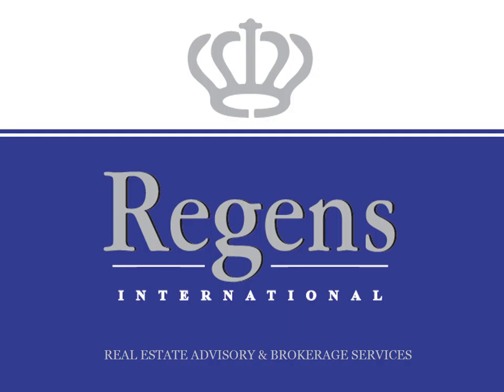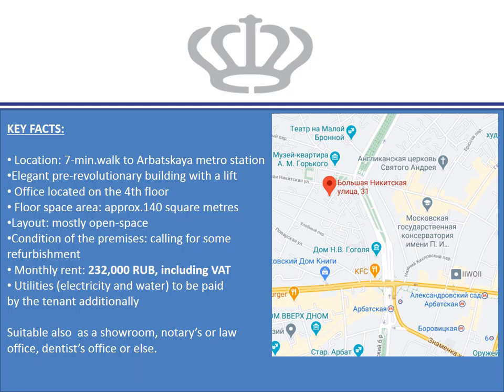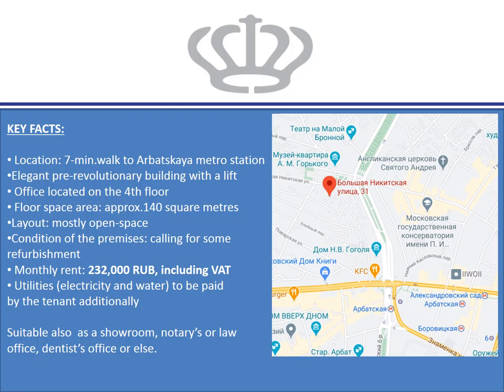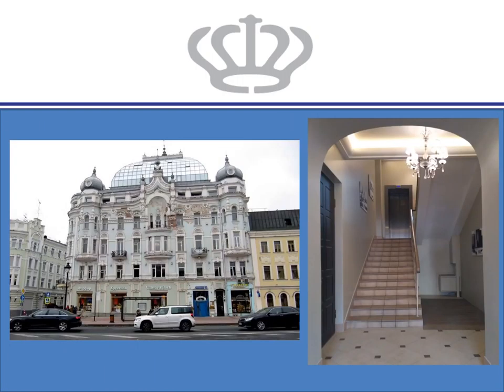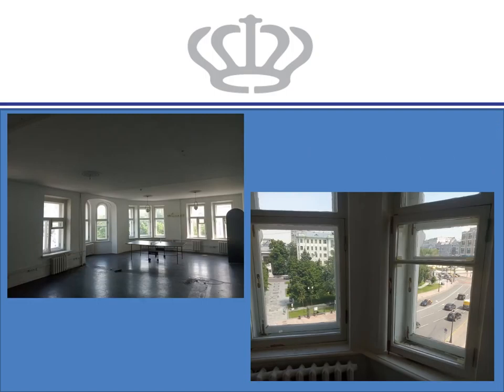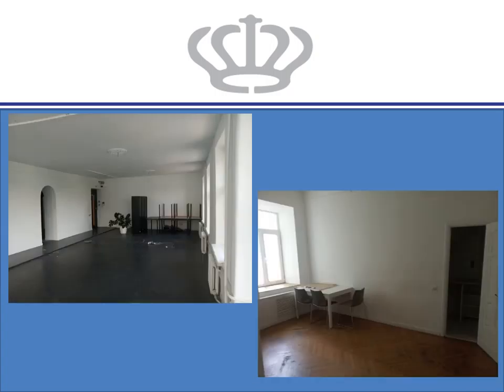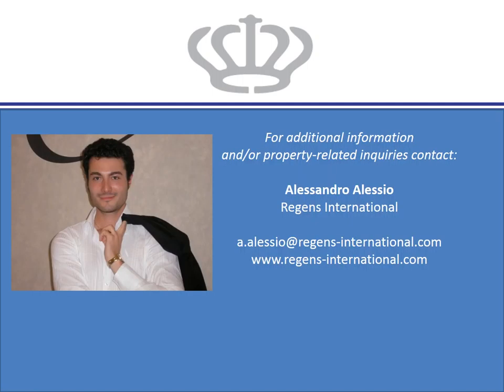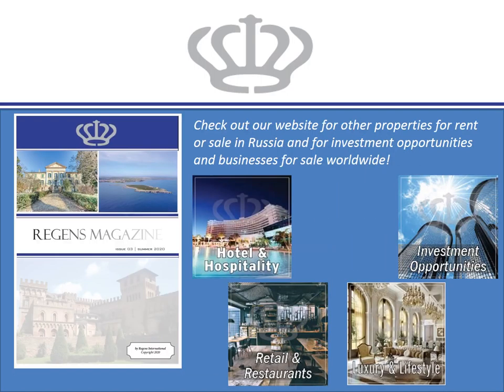REGENS INTERNATIONAL Office for rent Nikitskaya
Regens International
Real-estate advisory and brokerage services

Moscow, 140-sqm office premises for rent
within easy walking distance to Arbatskaya or Tverskaya/Pushkinskaya metro stations
232,000 RUB/month + utilities